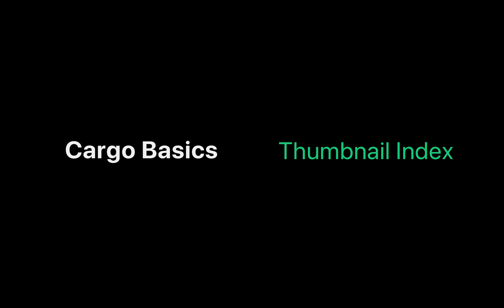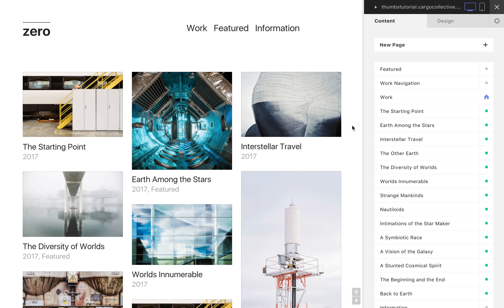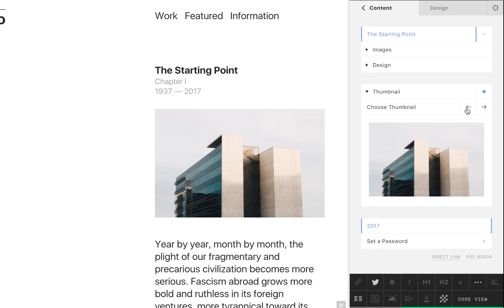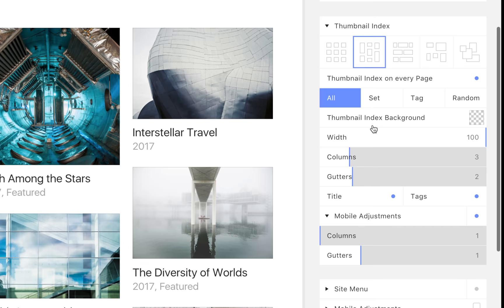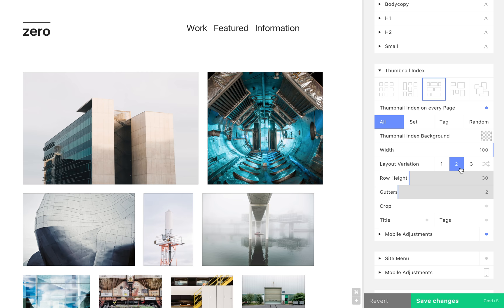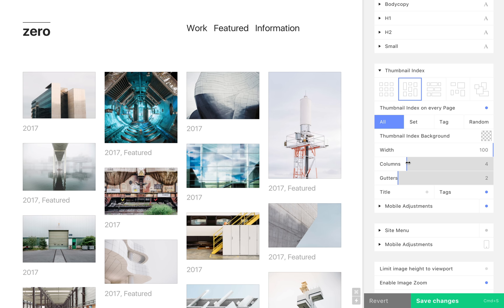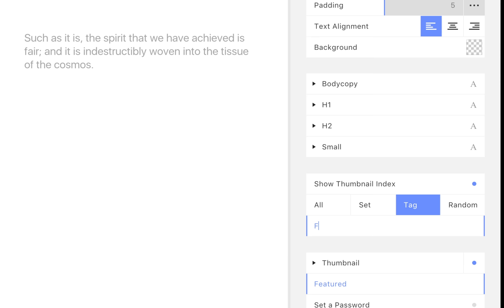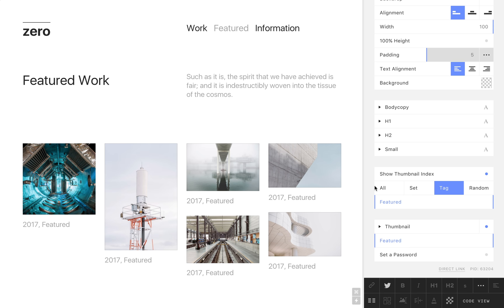Cargo Basics – Thumbnail Index